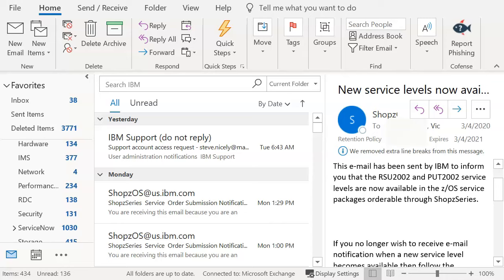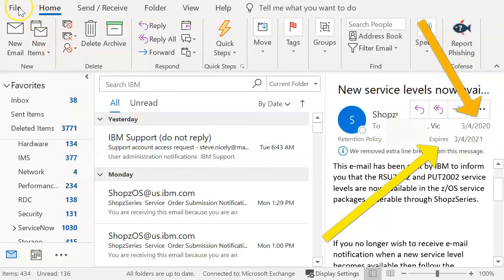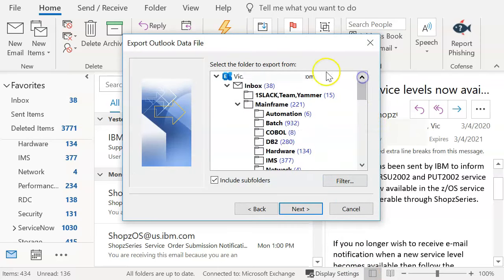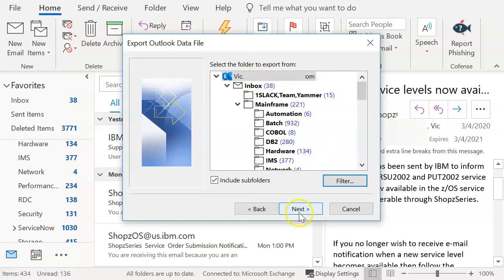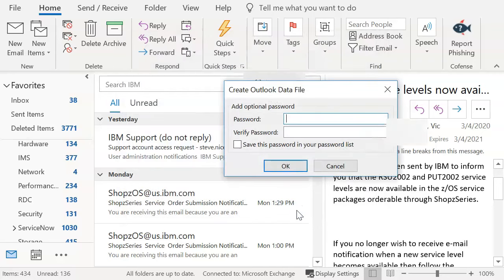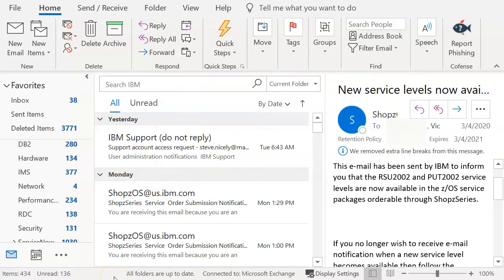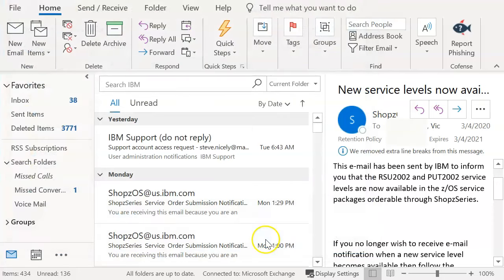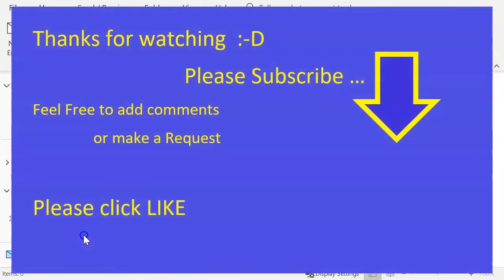How To EXPORT OUTLOOK Emails To PC Laptop - Download -Save to .pst File-NEW for 2021 Exchange Server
How To Download & Save MICROSOFT OUTLOOK Emails To Laptop .pst File - EXPORT IMPORT Exchange Server - Will allow offline access and viewing and forever retention regardless of your Company retention period policy.

How To Save Company Emails to Laptop Computer for Offline Access and long term retention using MICROSOFT OUTLOOK Import - EXPORT function. This process will save the emails to you personal computer for purposes of backing up all emails, saving emails even when Company retention policy deletes email after set amount of time.

Saving your emails forever... Hillary and her Bleach Bit deleted emails will obviously have no interest in watching this YouTube video  :-D